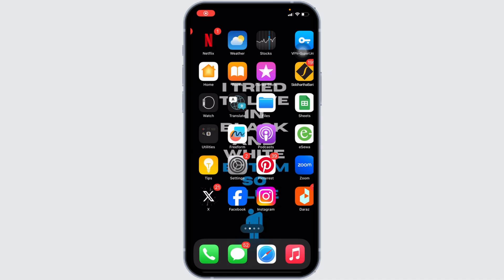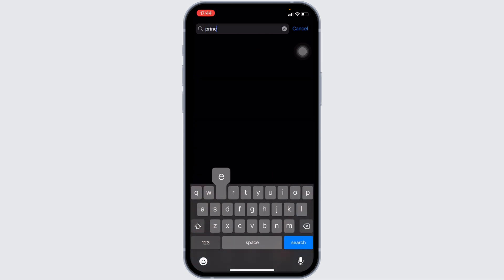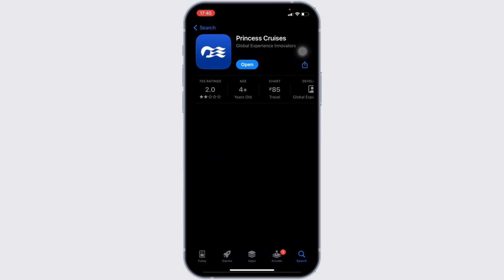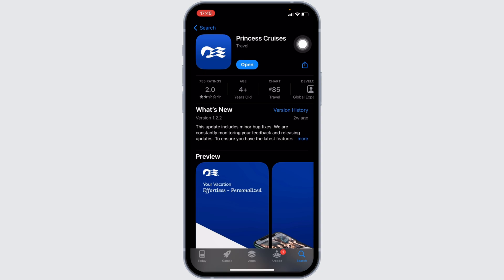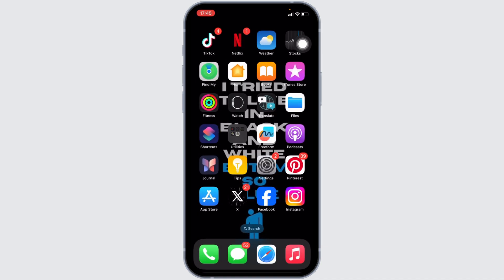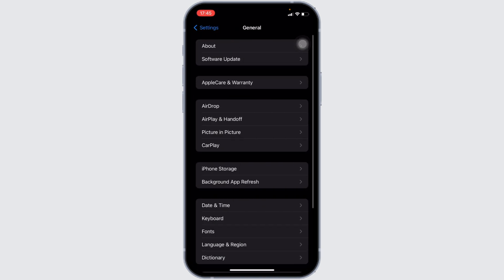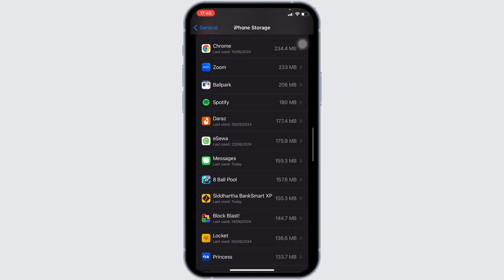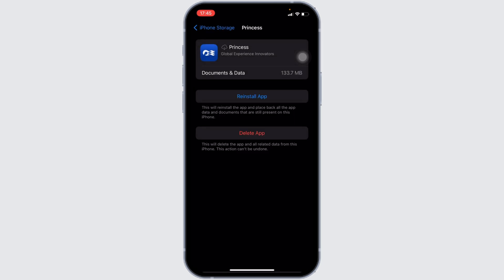Princess Cruises App Not Working: How to Fix Princess Cruises App Not Working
Princess Cruises App Not Working: How to Fix | Step-by-Step Guide | 2024

Encountering problems with your Princess Cruises app? This video offers a detailed, step-by-step guide to troubleshoot and resolve common issues that might be preventing the Princess Cruises app from working effectively, ensuring you can plan and enjoy your cruise without any tech hiccups.

Timestamps:
0:00 - Introduction
0:05 - Steps to fix the Princess Cruises app

Key points covered in the video:

Check Your Internet Connection: Verify that you have a strong and stable internet connection, especially important if you are trying to access the app onboard where connectivity might be limited.
Update the App: Make sure that your Princess Cruises app is updated to the latest version available in the App Store or Google Play.
Restart Your Device: Often, a simple restart of your smartphone or tablet can clear out bugs and resolve minor issues affecting apps.
Reinstall the App: If the issue persists, uninstall and then reinstall the Princess Cruises app. This can help to eliminate any corrupted data from a previous installation.
Check for Compatibility Issues: Ensure that your device's operating system is compatible with the latest app requirements. Older versions might not support new updates.
Contact Customer Support: If you’ve tried all the above steps and still face issues, reach out to Princess Cruises customer support for further assistance.

By following these troubleshooting steps, you can quickly resolve any issues with your Princess Cruises app, helping you get back to enjoying your cruise planning and experiences.